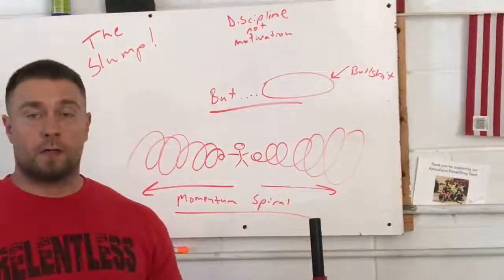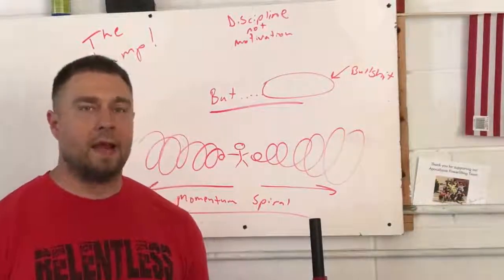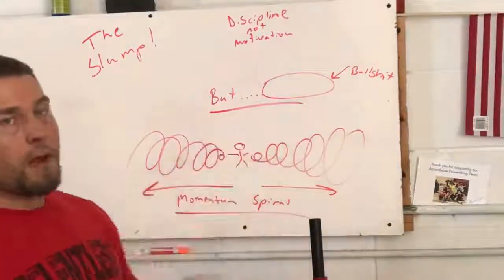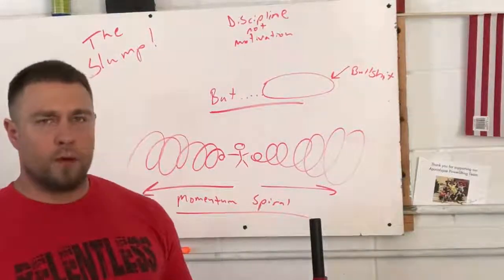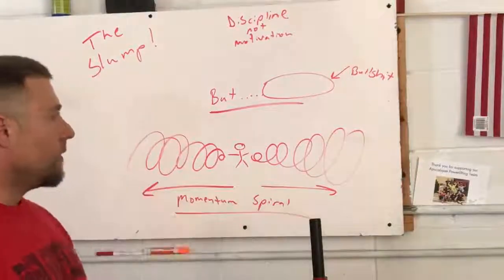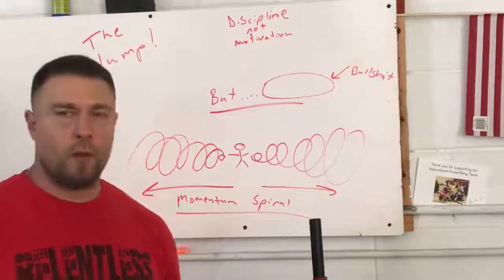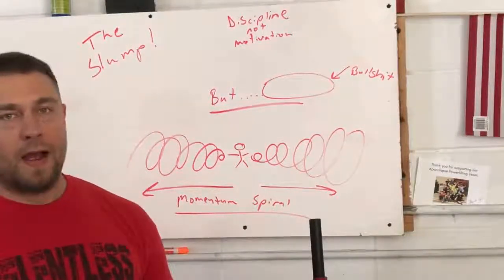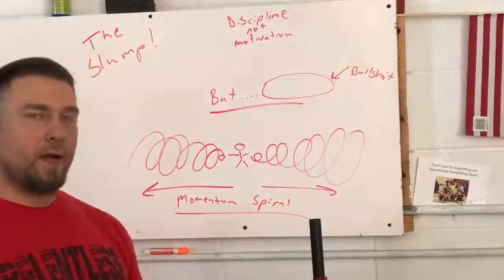The momentum spiral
When you are in the slump, what you do next matters.